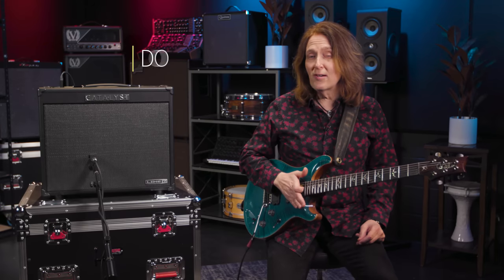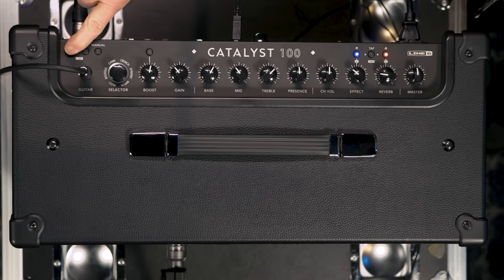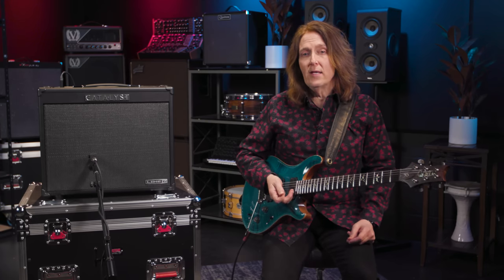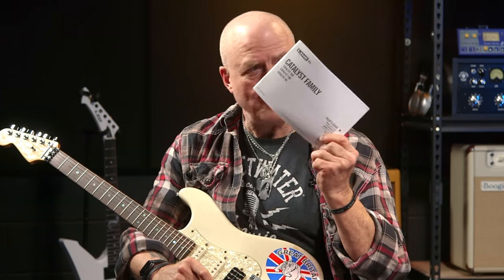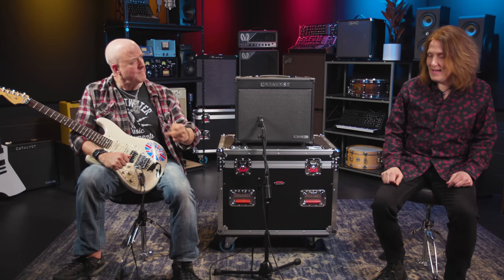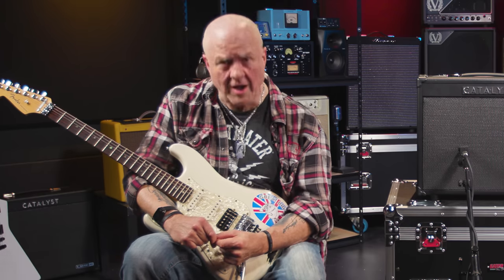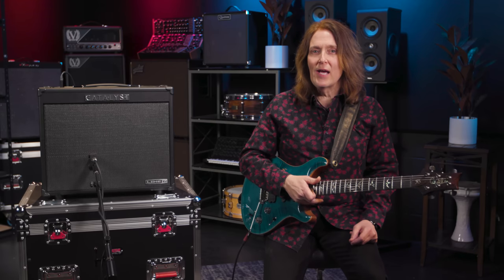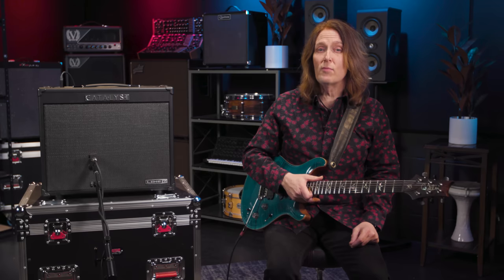Line 6 Catalyst Amps Demo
If you‘re wondering what video gear we use, check it out

Looking for an amp that will make the most out of your practice and recording sessions? Choosing any of Line 6’s Catalyst amplifiers arms you with a multitude of features that make it a perfect home recording and practice companion. The Catalyst offers six original amp designs that will deliver any tone you could ask for — from warm and round cleans to shrieking high-gain crunch. Also onboard are 18 built-in effects and a dedicated reverb section for near-unlimited tone-shaping possibilities. A power attenuator can adjust the Catalyst to half power, mute, or even 0.5 watts for late-night practice sessions without waking the neighbors. What’s more, the Catalyst series can also function as a 4-channel USB recording interface for silent practice and recording applications.

After you watch, check out Sweetwater.com today for all your music instrument and pro audio needs!

0:00 – Intro
0:47 – Overview
1:36 – Chime Clean
2:01 – Back Panel
2:45 – Easy Operation
3:21 – Chicken Pickin‘ Chime
3:48 – Catalyst Edit App
5:13 – Nick Bowcott
6:21 – Crunch Channel w/Boost
8:02 – High Gain w/ Boost
9:41 – High Gain w/ Analog Delay
10:00 – Mitch Gallagher
10:40 – Clean
13:35 – Dynamic Crunch
14:58 – Thanks for Watching!
15:13 – Dynamic Blues